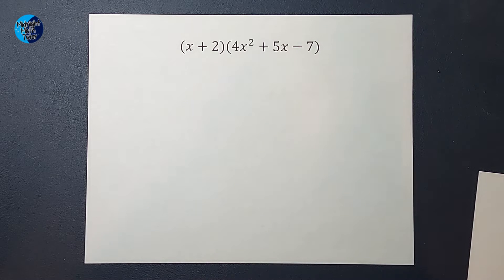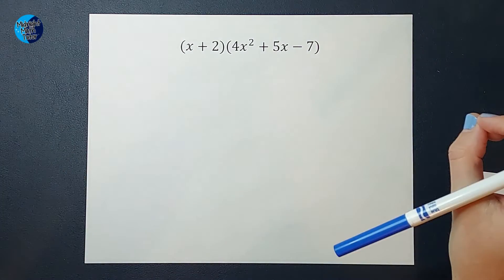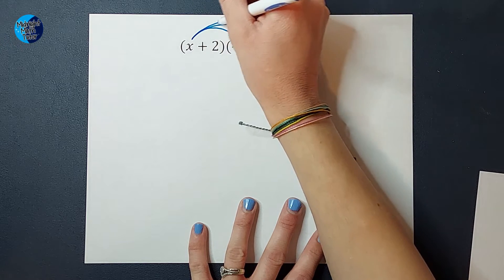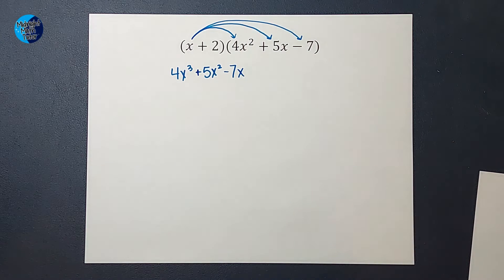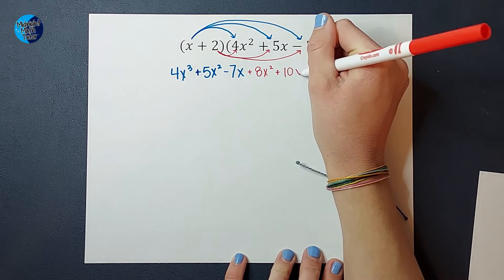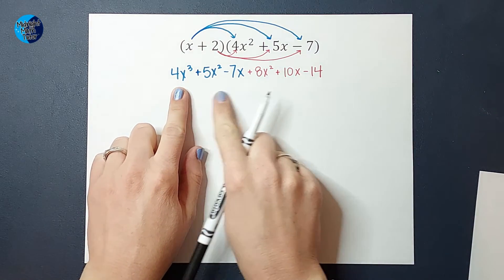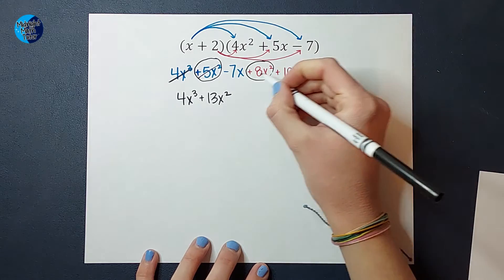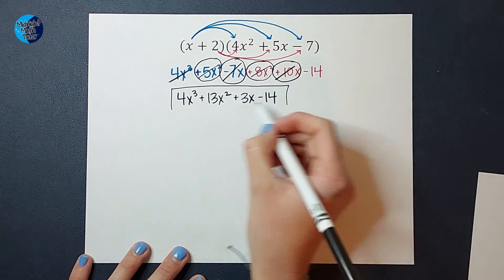Multiplying Polynomials | How to Multiply a Binomial and a Trinomial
If you follow the order of operations, it seems like you can't solve when you have a problem such as (x+2)(4x^2+5x-7). BUT using the distributive property, we still can! Exciting, right!? When doing this, you just need to make sure you multiply every piece that needs to be multiplied. Every term in the first parenthesis needs to be multiplied to every term in the second parenthesis. After this, we combine like terms.